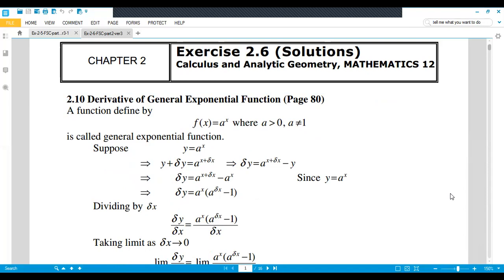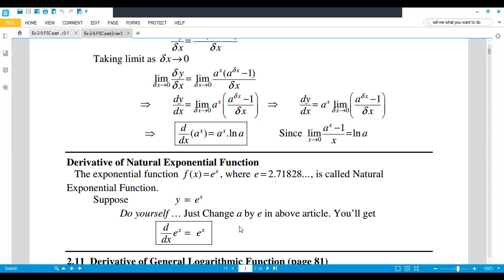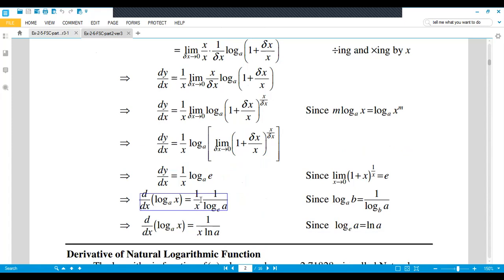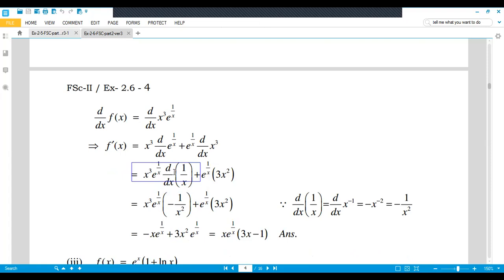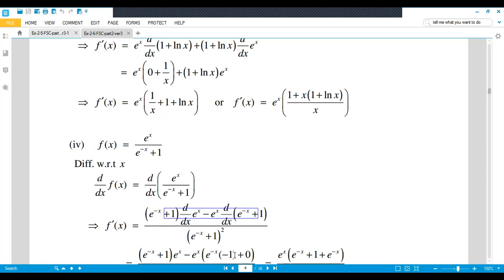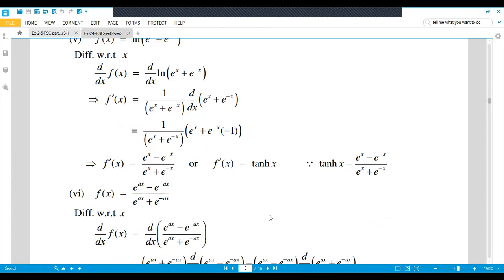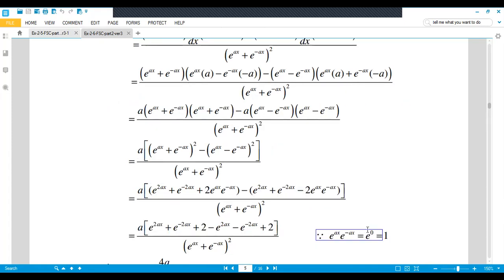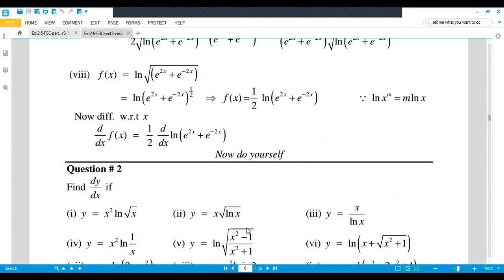Grade 12 MATHS 22